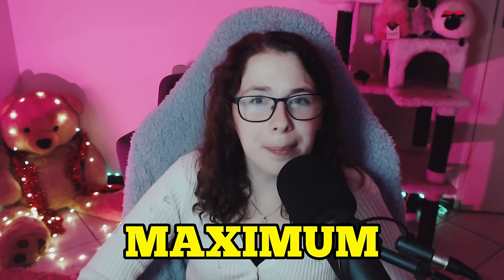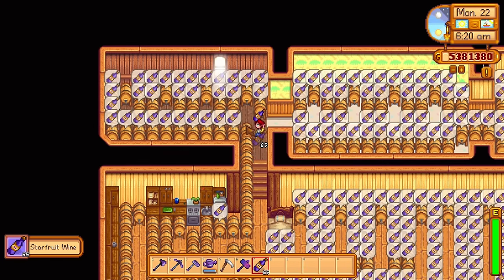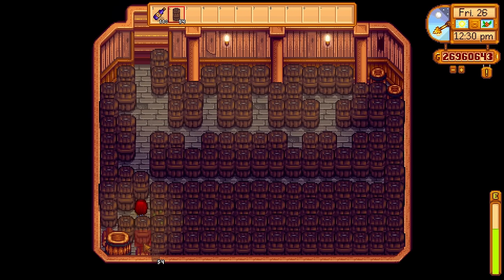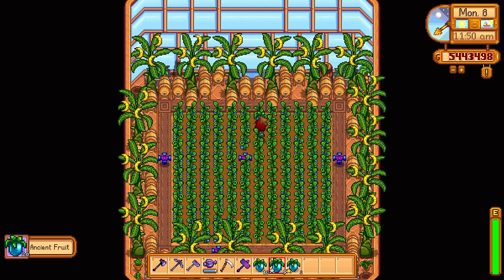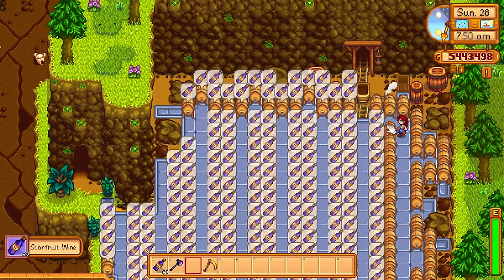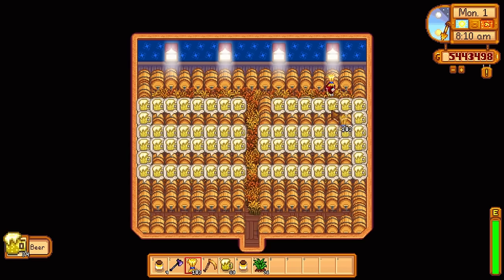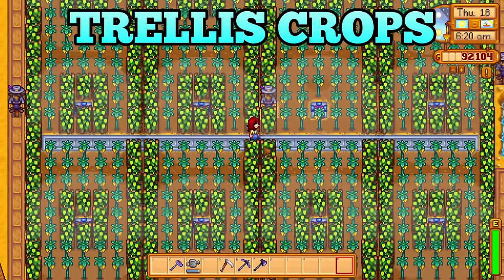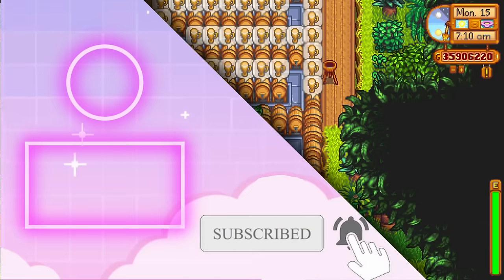The Most Important Layouts In Stardew Valley For Ultimate Efficiency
In this video I will showing you the most optimal layouts for all of the most important things in stardew valley. From Bee houses, to farm buildings to your quarry! Maximize the potential of these stardew valley mechanics is crucial to a successful play through.

Socials :
My Setup
Chapters:
0:00 Intro
0:09 Farm Buildings
0:38 Deluxe Shed Optimal Layout
0:57 Farm House Optimal Layout
1:34 Best Basement Layout
2:38 Farm Animal Layouts
3:32 Best Green House Layout
4:11 Quarry Setup
5:10 Tunnel Utilization
6:07 Best Flower Honey Layout
7:18 Trellis Crops
7:30 BONUS TIP! ! !
8:21 Thanks for watching